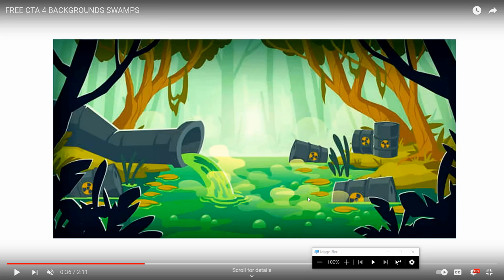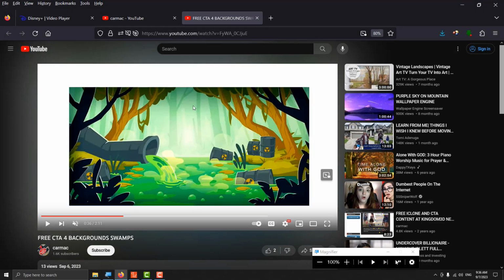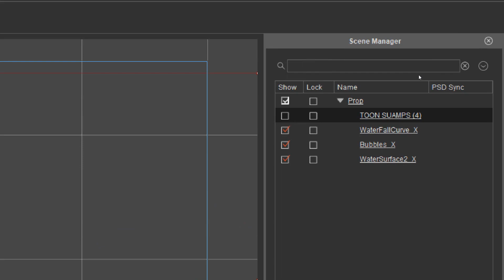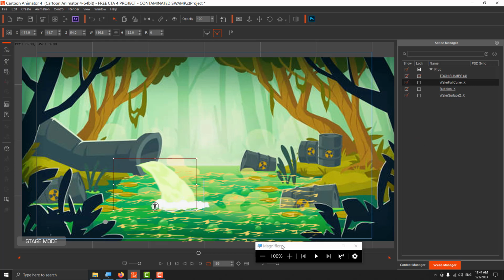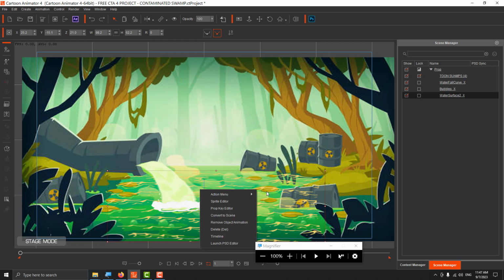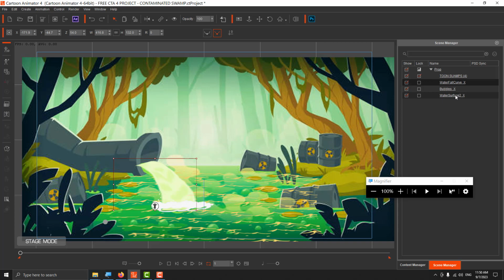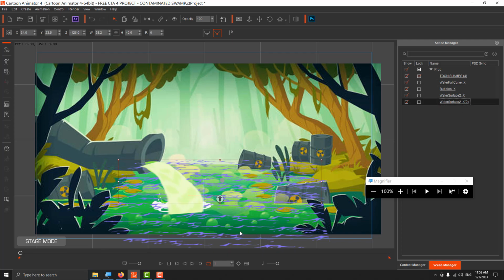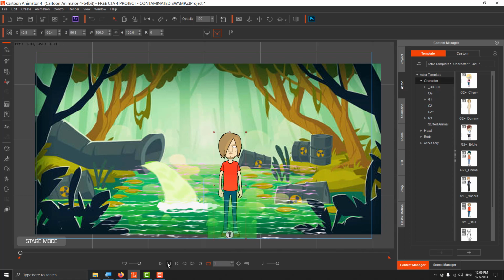FREE CTA 4 STUDY PROJECT AND TUTORIAL HOW TO ANIMATE A BACKGROUND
FREE CTA 4 STUDY PROJECT

D I S C L A I M E R This material should only be used for personal use and not for commercial.
EL MATERIAL DEBE SER USADO PARA USO PERSONAL Y NO COMERCIAL